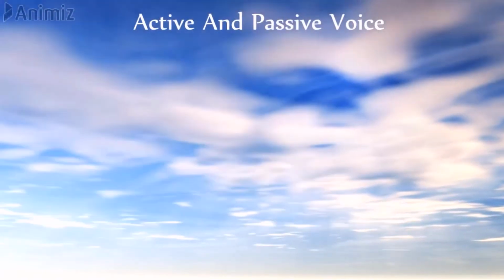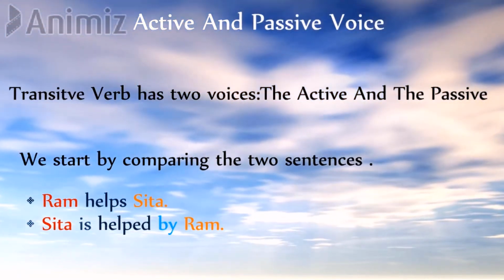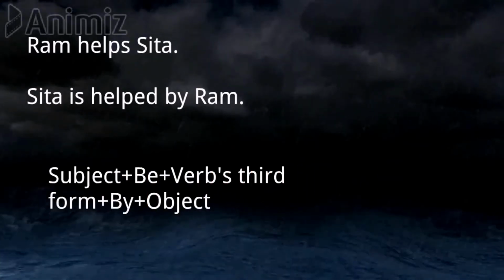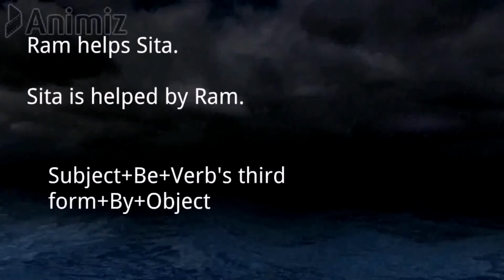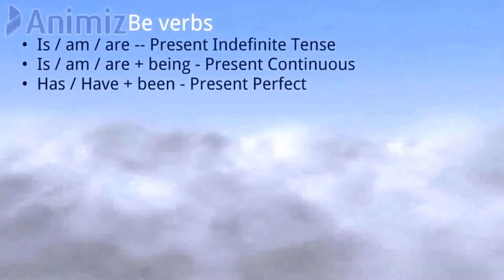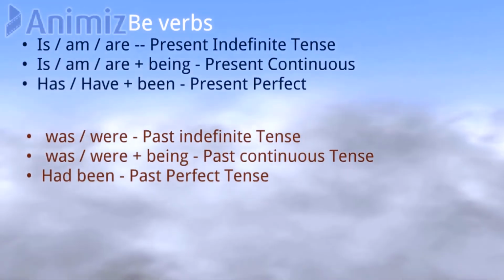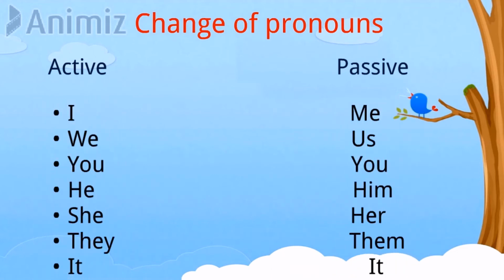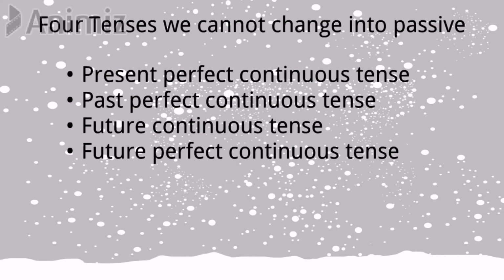The Active And Passive Voice (Quick learning)